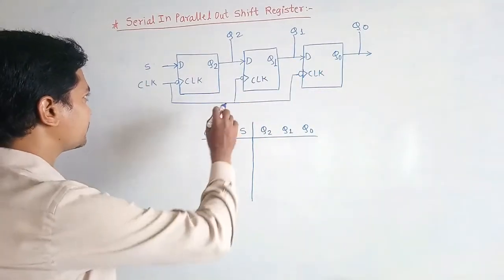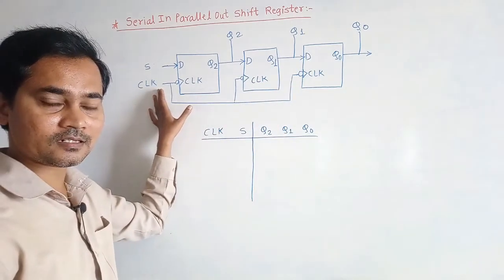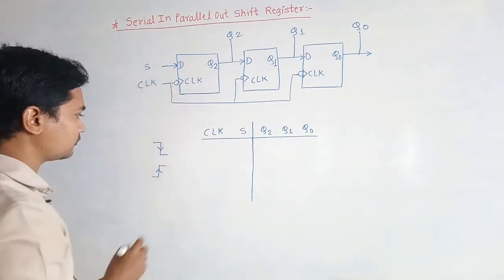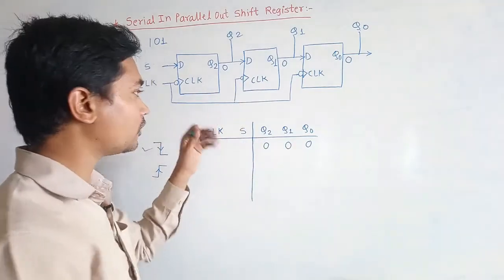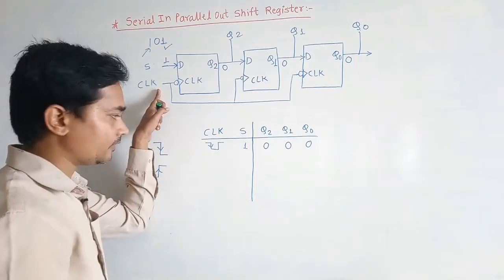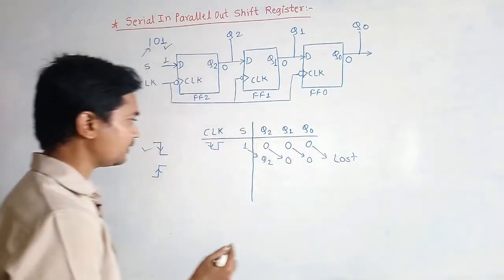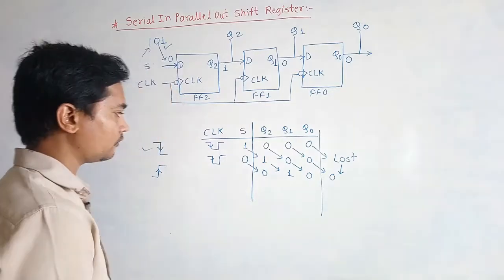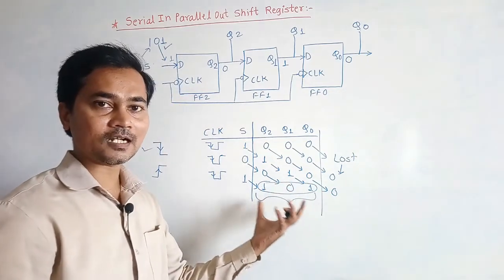30) Serial In Parallel Out Shift Register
In this video, I have explained the Serial In Parallel Out Shift Register. Shift Register is a group of flip flop. It has four types:
1) Serial In Serial Out
2) Serial In Parallel Out
3) Parallel In Serial Out

4) Parallel In Parallel Out